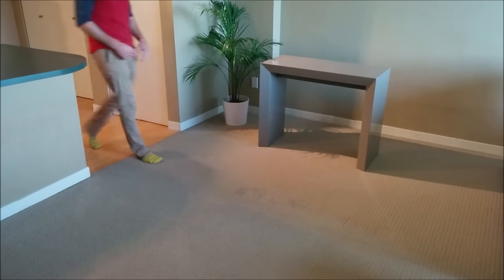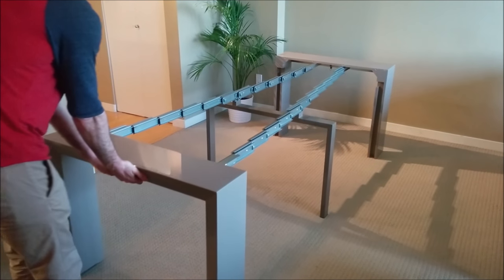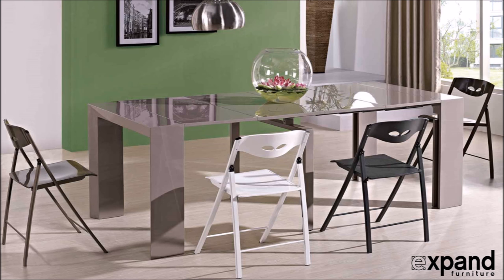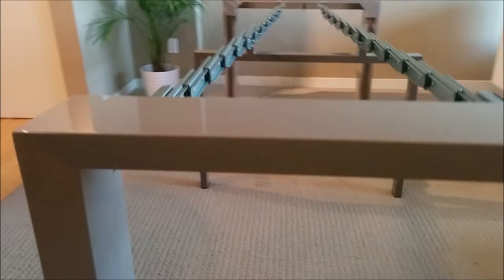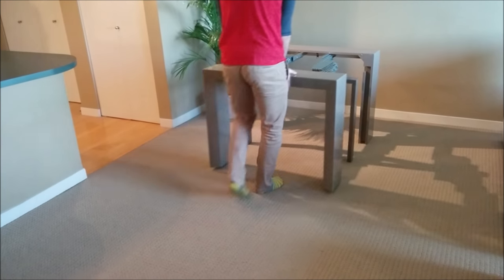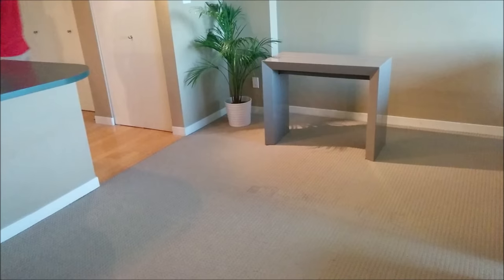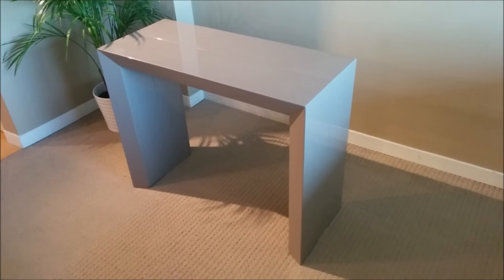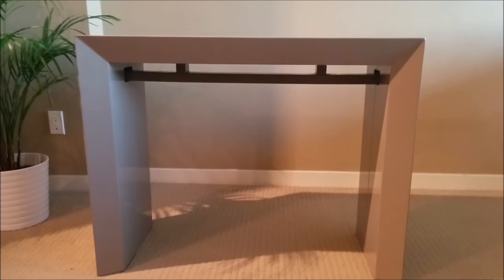Junior Giant Edge - Console Extending Table Space Saver | Expand Furniture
A console with a deep edge that is under 16 inches in depth. It splits in two and expands out to seat up to 10 people after adding in the extending leafs. High quality mechanism, polished finish and design make this table easy to use and a must have for small space entertainers.

Expand Furniture
Jared Joubert
2050 Scotia St #108
Vancouver, BC V5T-4T1, Canada